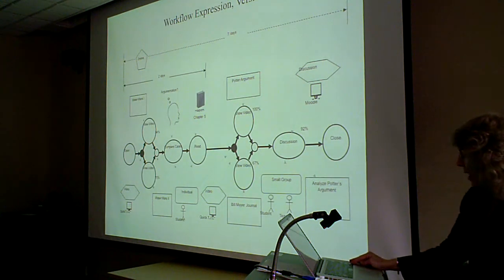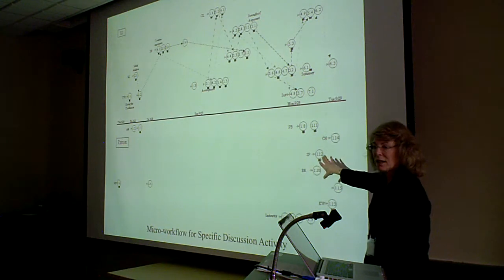4 of 5 Enhancing Teachers' Critical Thinking Using a Major Video Collection